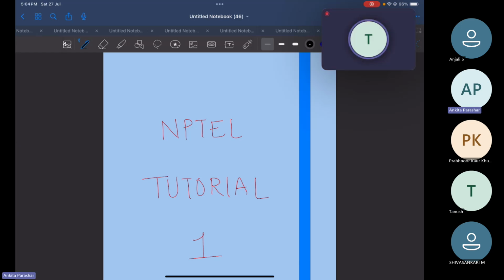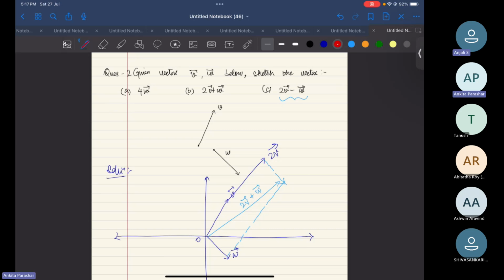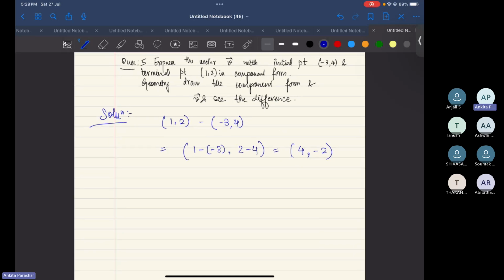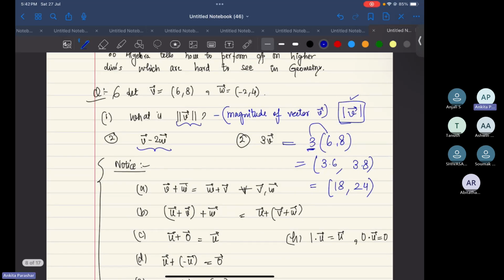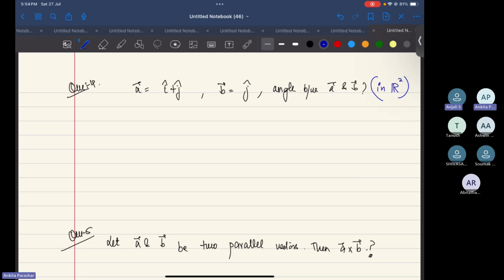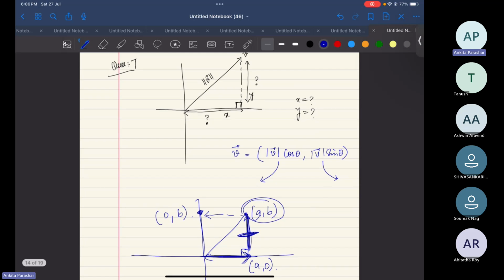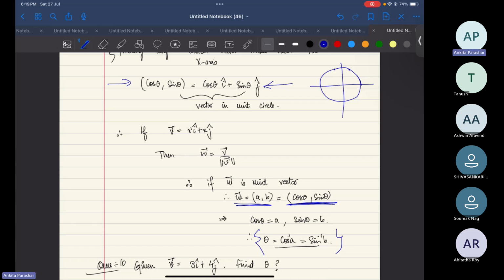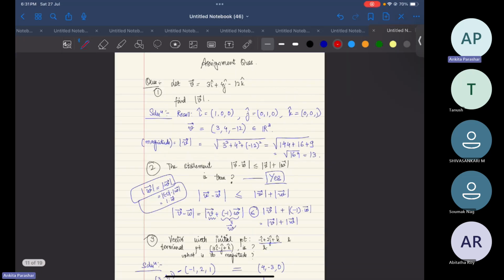Tutorial Session 1 (Calculus of several variables)